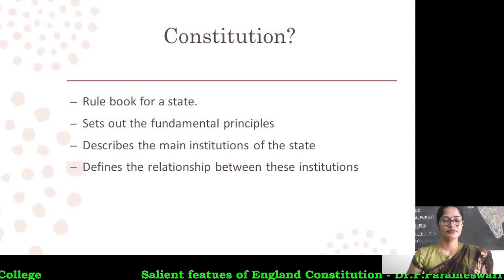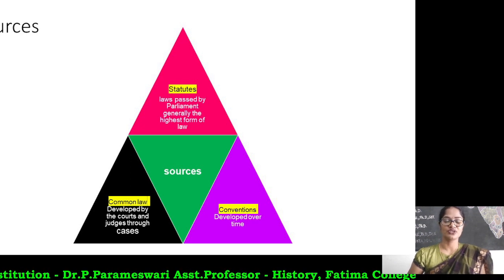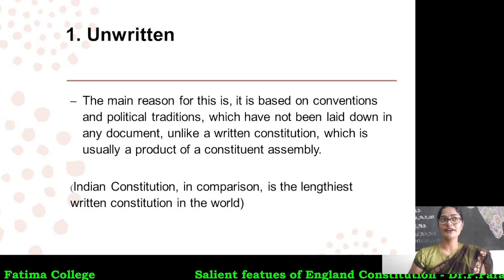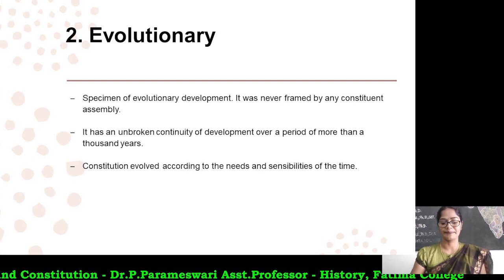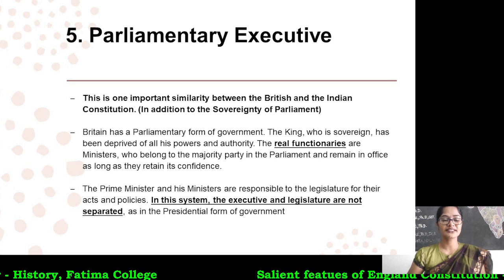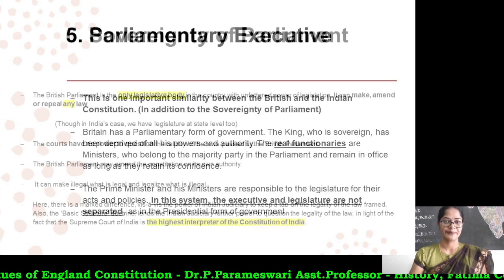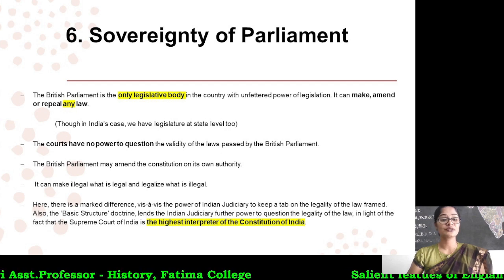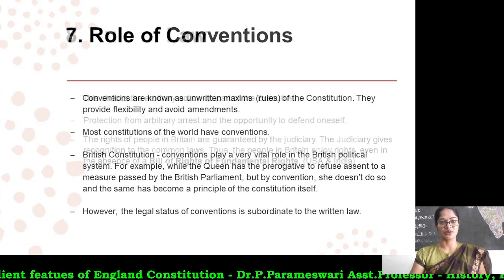S.ALIENT FEATURES OF ENGLAND CONSTITUTION -Dr. P Parameswari